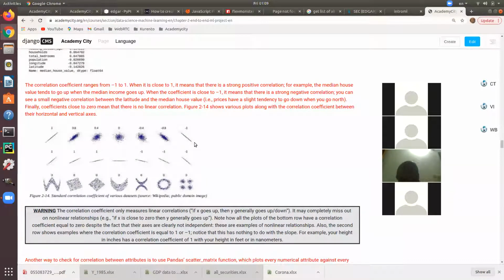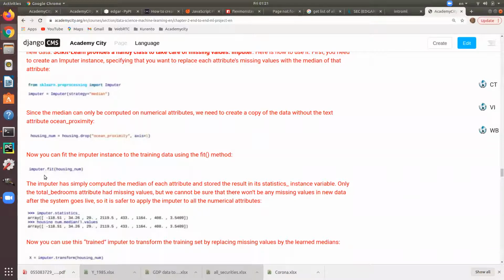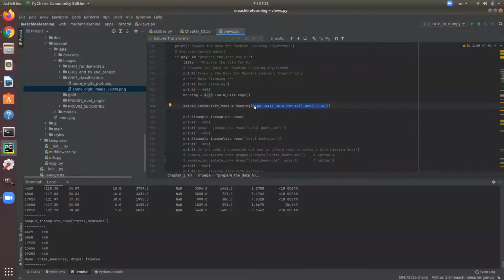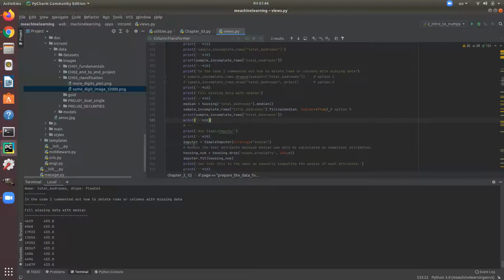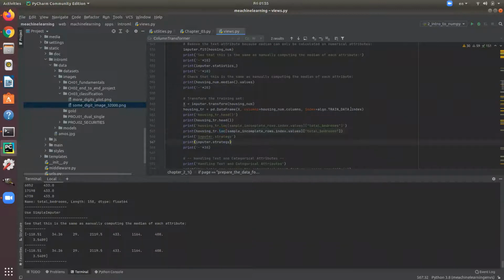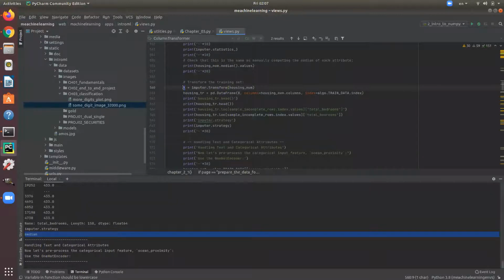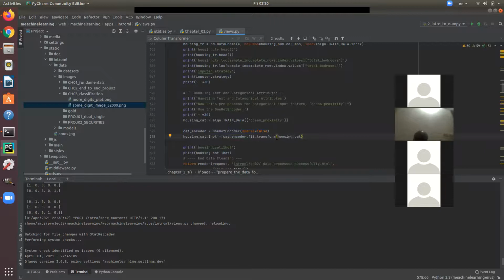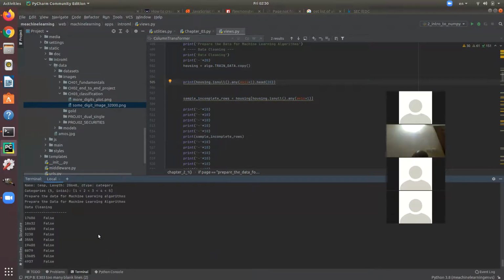ML Apr. 1 2021